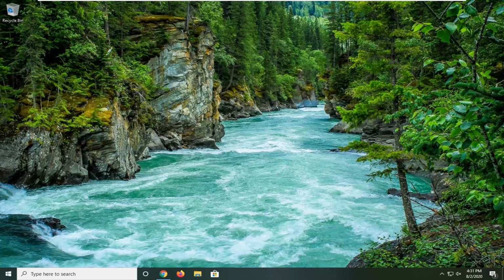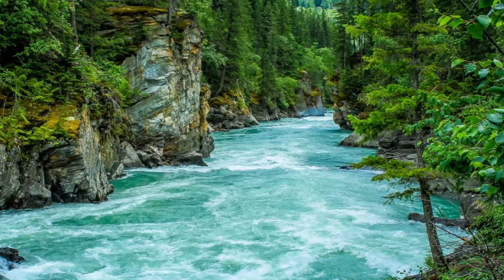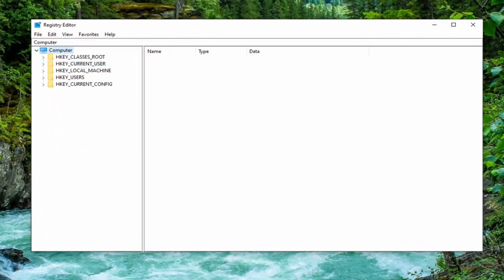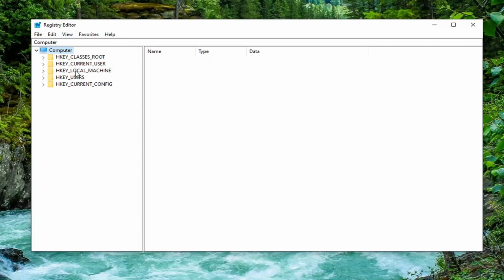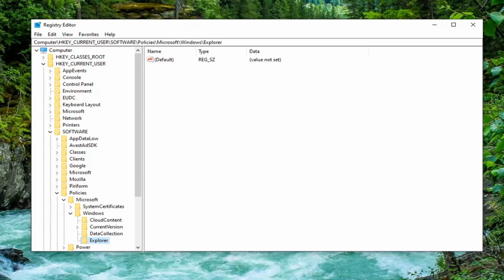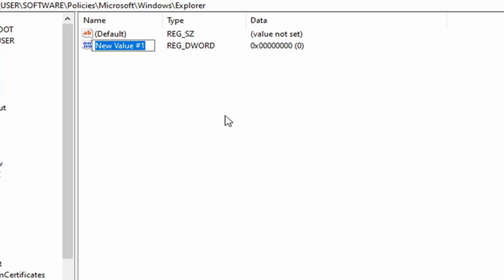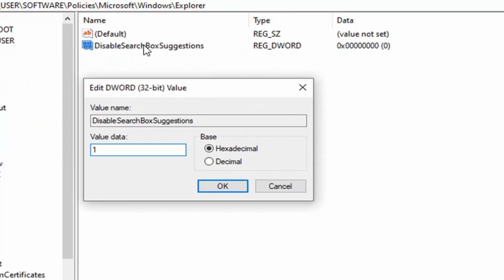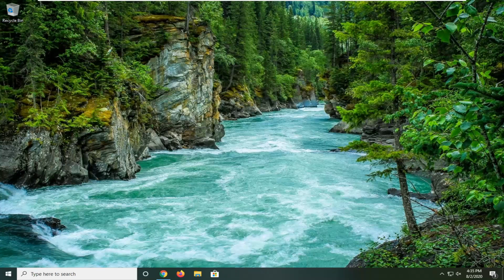How to Disable ‘Recommended’ in Windows Search on Windows 10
Finding a specific app, file, or setting buried in the depths of Windows 10 can be challenging. If you're having trouble tracking down specific items across the Start menu, File Explorer, and Windows Settings menu, use the search feature. Windows 10 offers a powerful and flexible search tool that can help you find exactly what you want, no matter where it is.